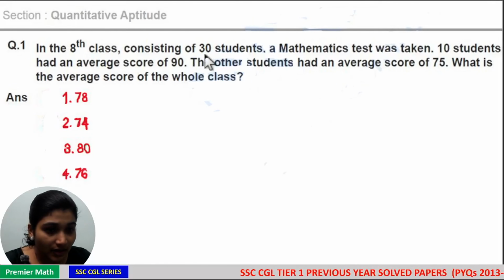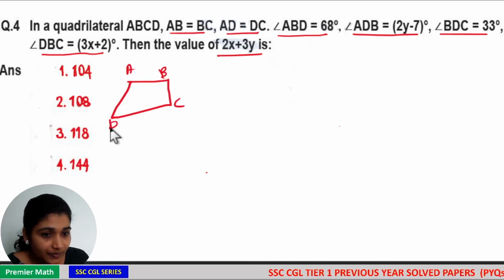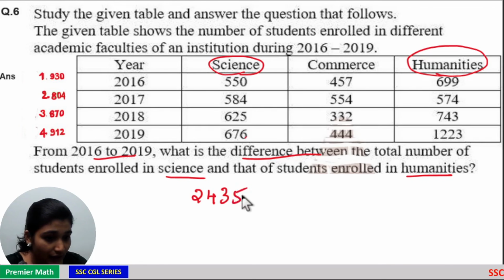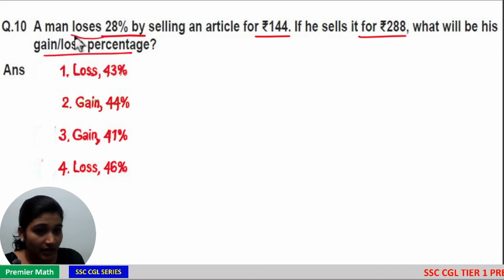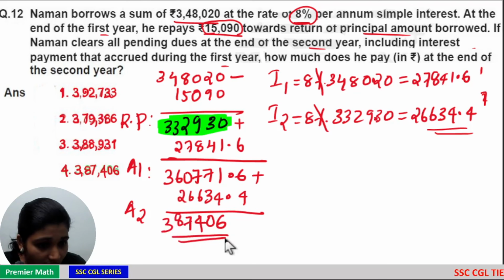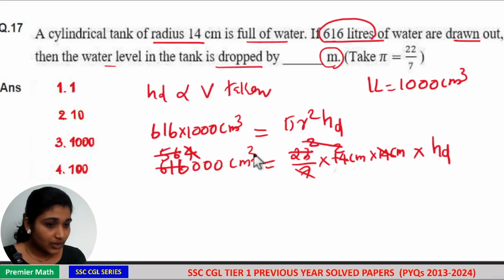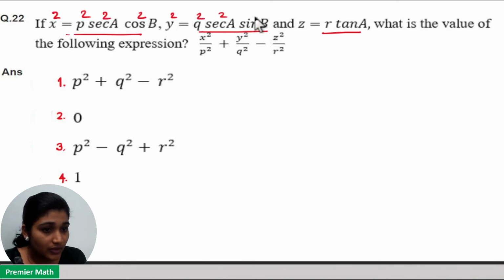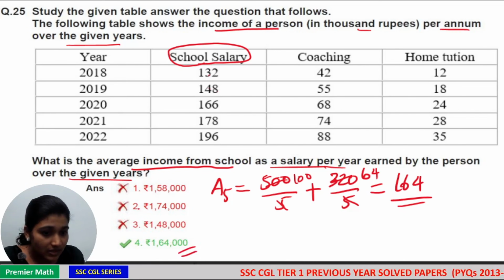cgl previous year question paper tier 1